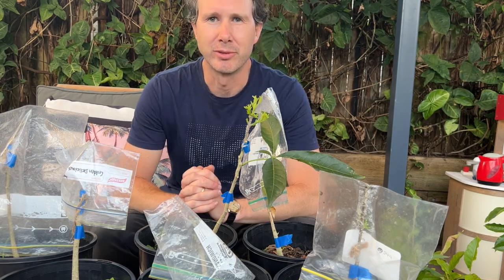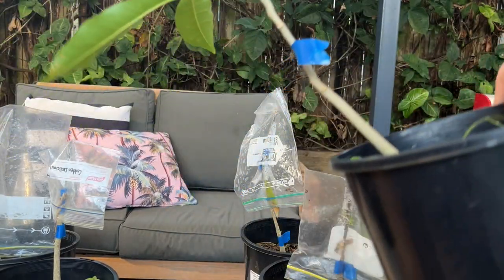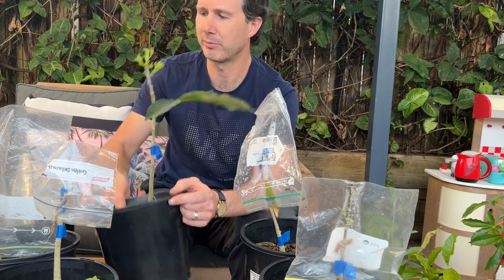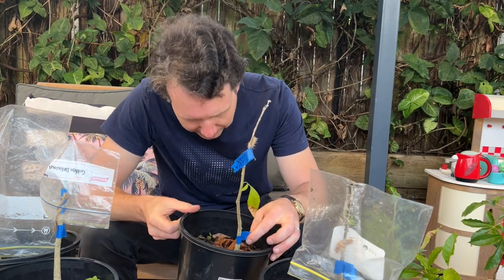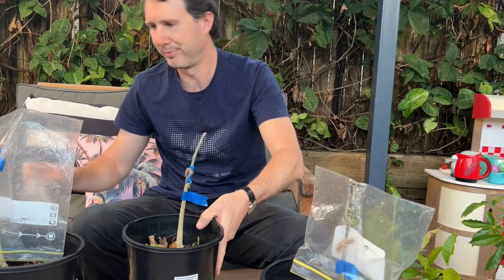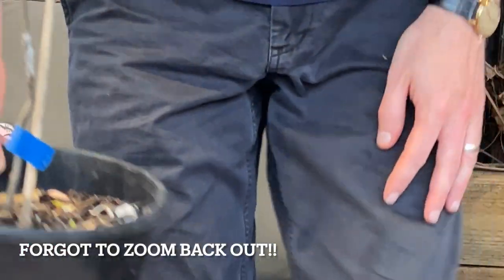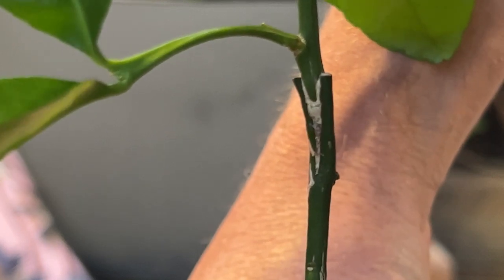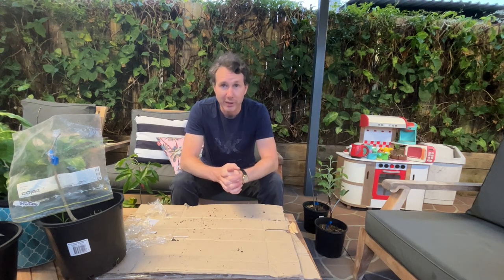Grafting Update - White Sapote, Pear, Apple, Citrus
An update on some grafts I've done and what's worked and what hasn't.